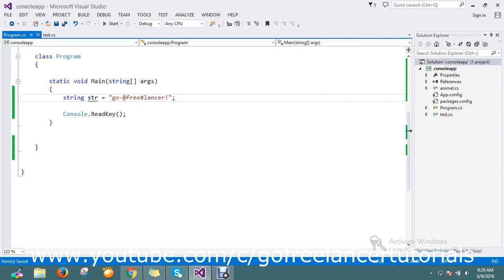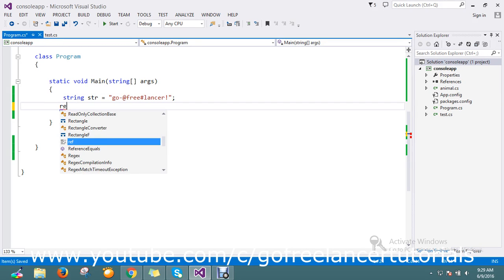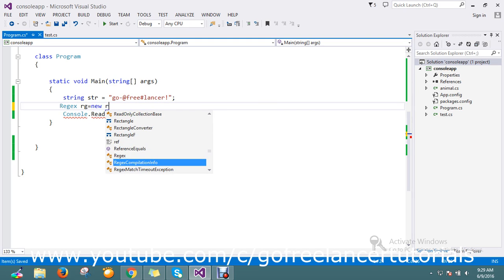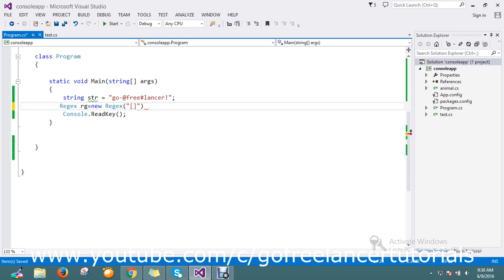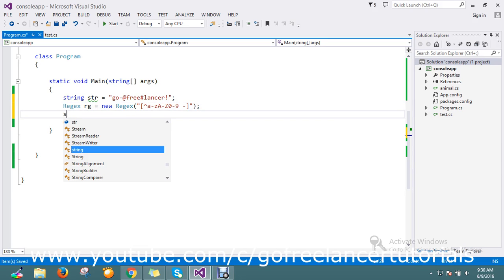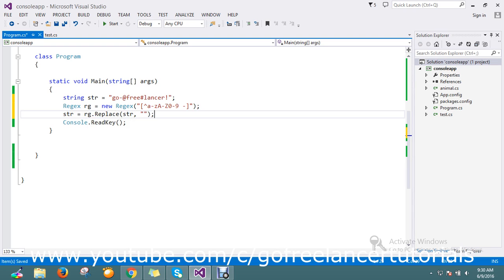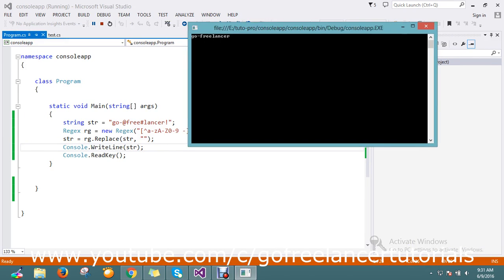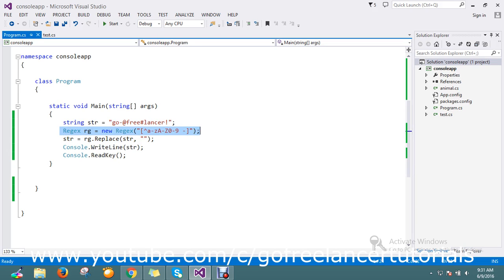How do I remove all non alphanumeric characters from a string except dash c#